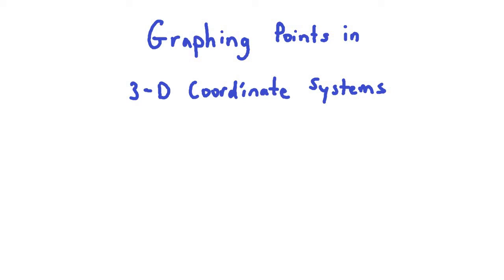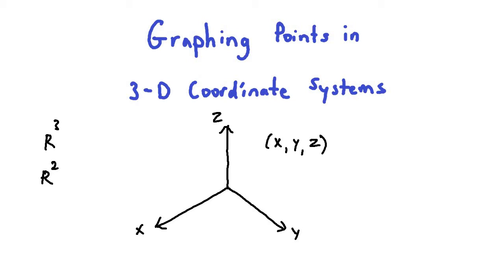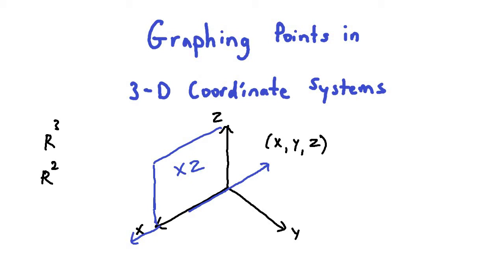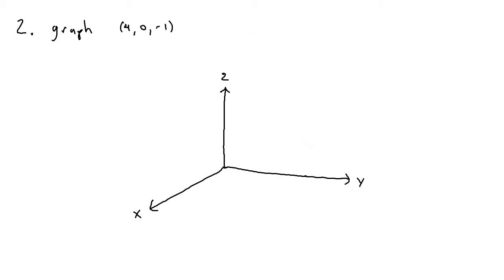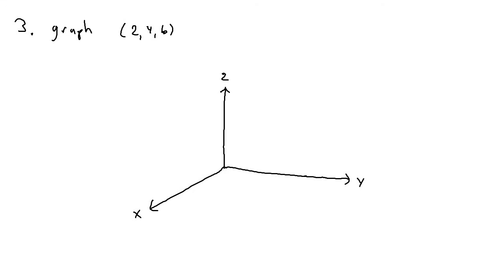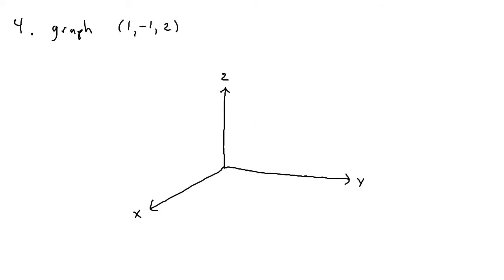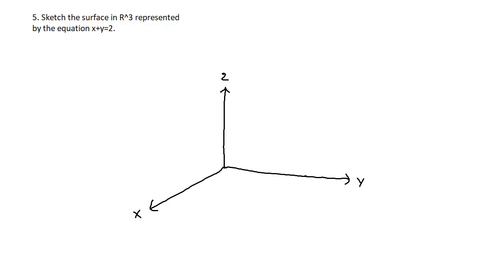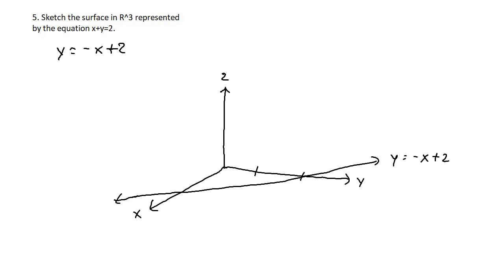Three-Dimensional Coordinate Systems pt.1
Learn how to graph points in the three-dimensional coordinate system. This can sometimes be tricky to really understand how to graph these points, so really taking your time to draw the axes and label graphs may help a lot.